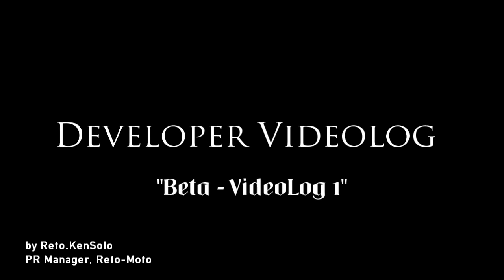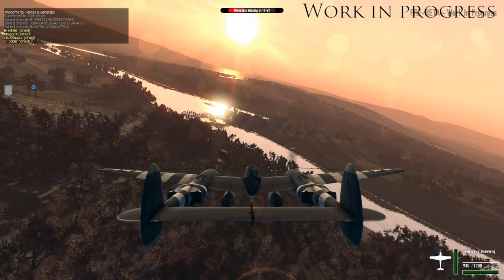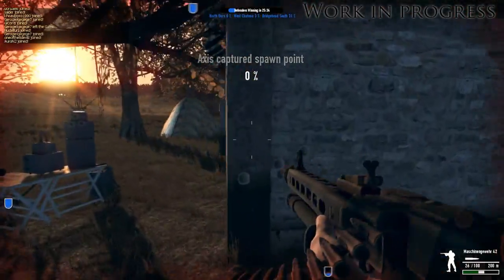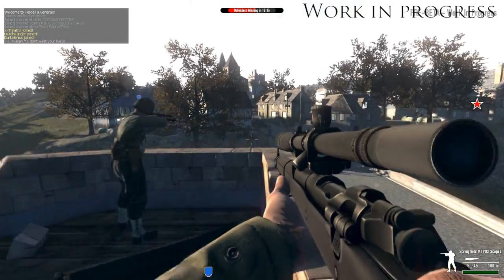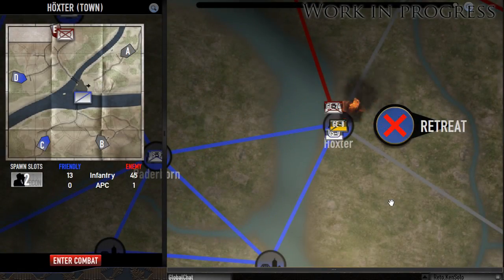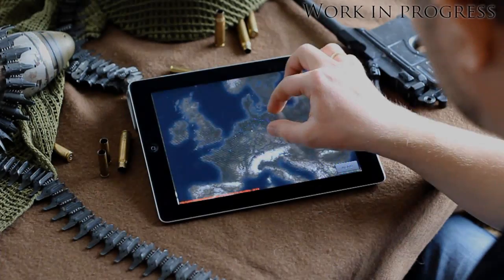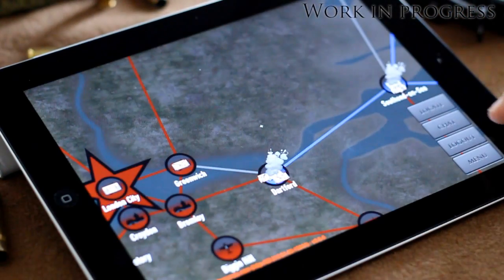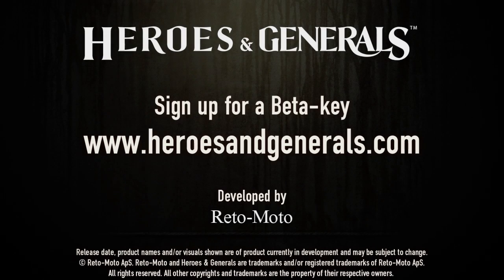Heroes & Generals - Beta Videolog 1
and help us make the game YOU want to play.

This is the sixth in a series of videologs, where you'll be able to follow the development of Heroes & Generals. The game is currently in Closed Beta and the quality of the graphics and sound shown here is not final and will improve over time.

Heroes & Generals
by Reto.KenSolo
PR Manager, Reto-Moto